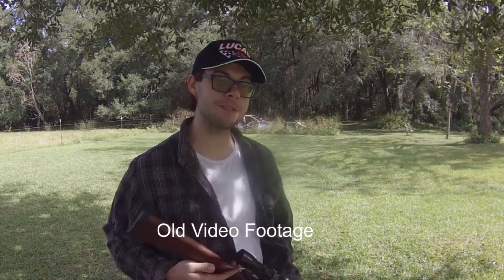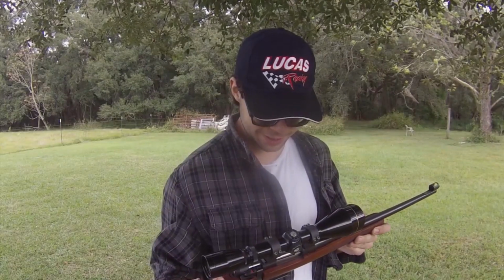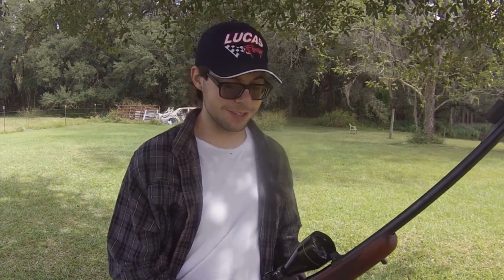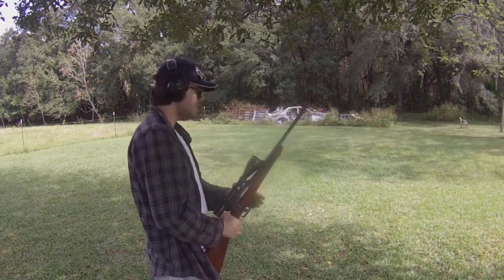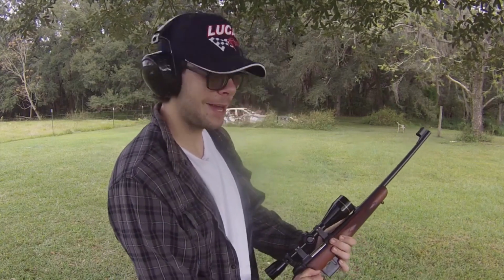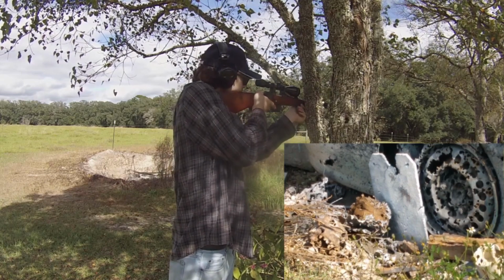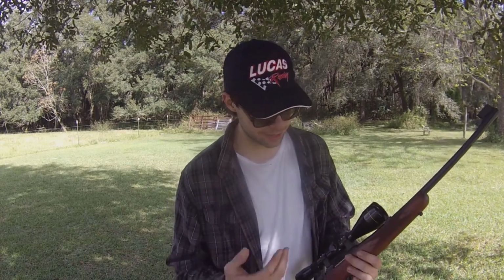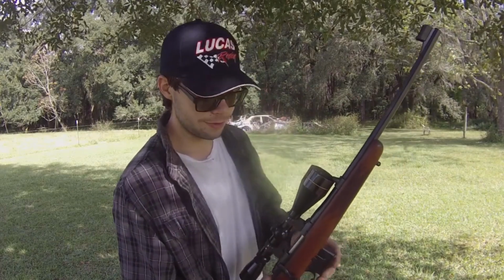CZ527 in 7.62x39 at The Range - Distance Accuracy Testing (Reuploaded)